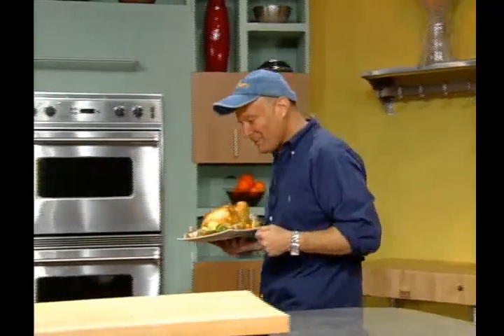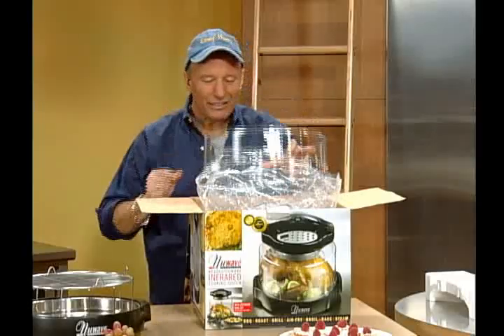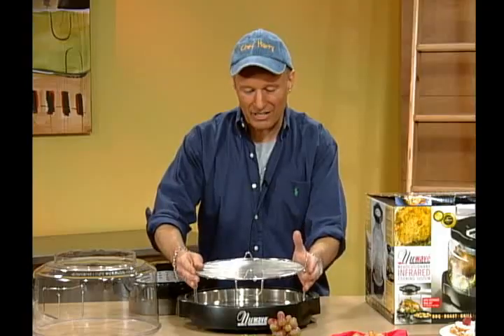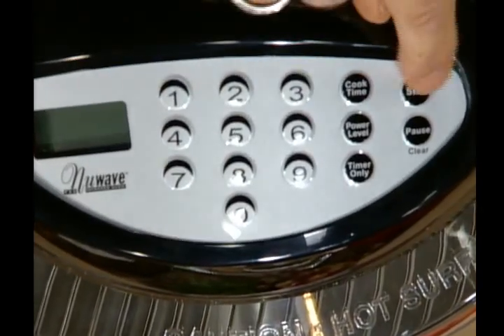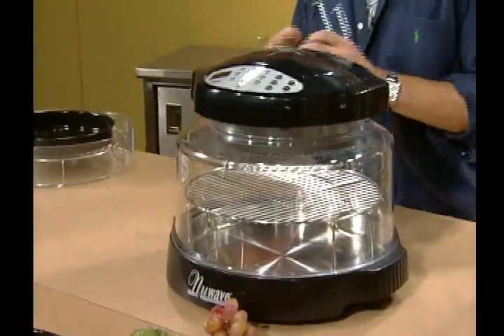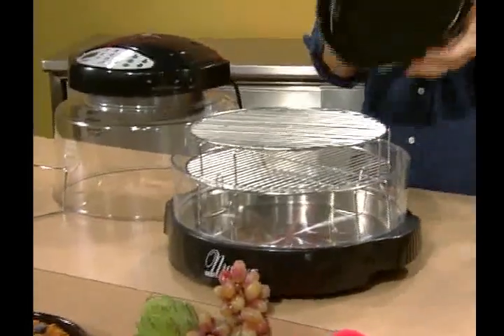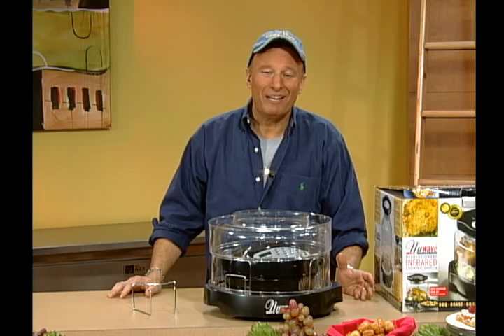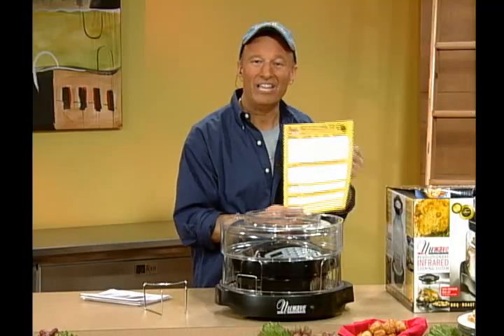NuWave Oven- Chef Harry Instructional Video (Part 1)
- You may recognize Chef Harry from appearances on NBC's Today Show or from his books such as, "Easygoing Entertaining," and  "Harry's Wild About You Cookbook!"  He has done over 3000 segments and shows for over 10 networks and cable channels and now, Chef Harry shows you what NuWave Oven can do and why he is a fan of the NuWave Oven!